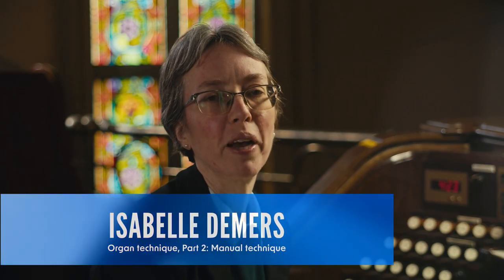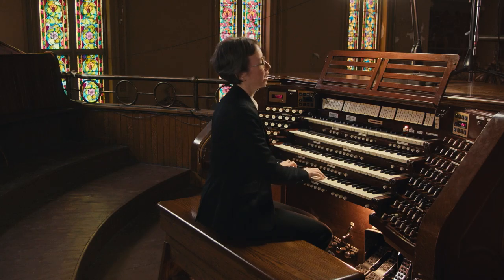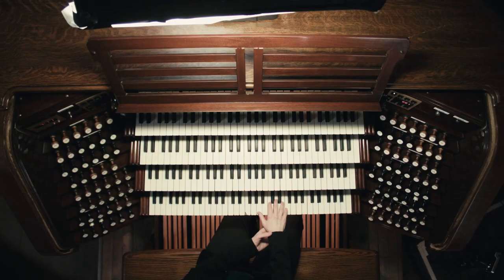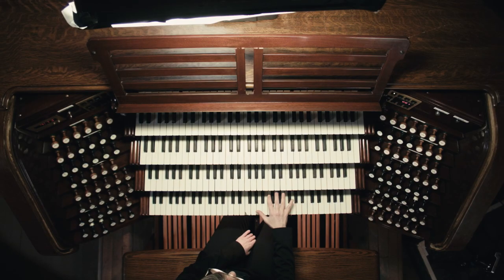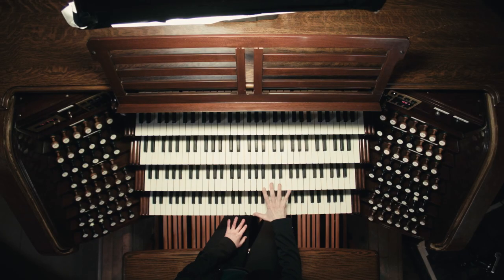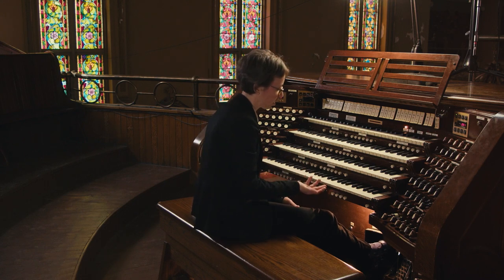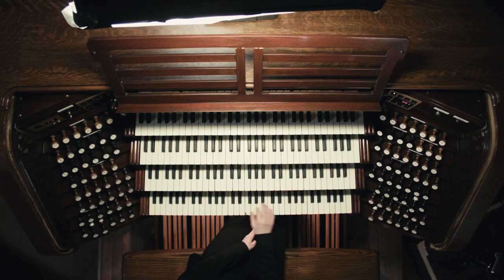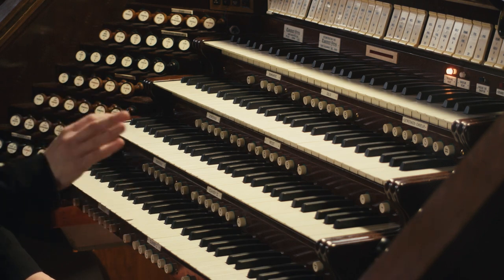Organist Launchpad | Manual Technique with Isabelle Demers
Join Isabelle Demers, organ professor at McGill University, for a class in manual technique.

Organist Launchpad is funded thanks to a grant from Heritage Canada, and is produced by the Royal Canadian College of Organists in association with the Canadian International Organ Competition.

Executive Producer: Elizabeth Shannon
Director: Adrian Foster
Producer: Ben Dobyns
Camera Ops: Nick Jewell & Abdurahman Hussain
Sound: Louis-Michel Tougas
Production Office: Dean Kurtis-Pomeroy & Mary-Beth Campbell